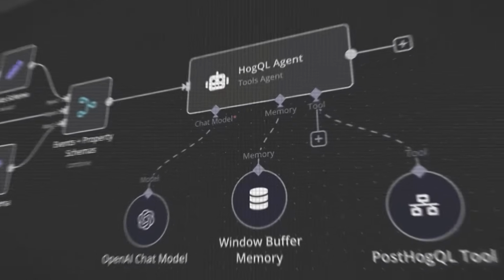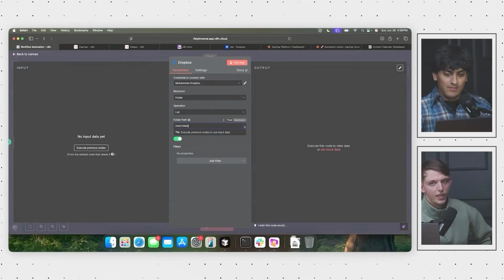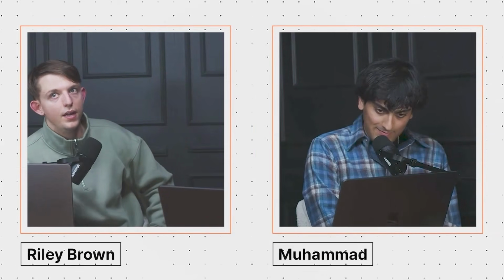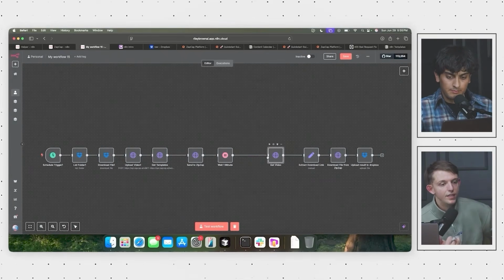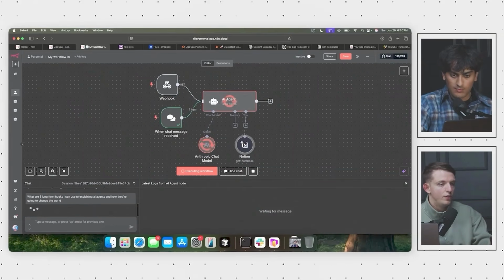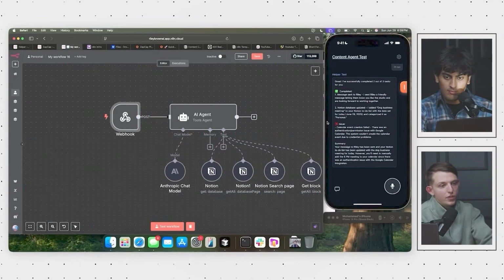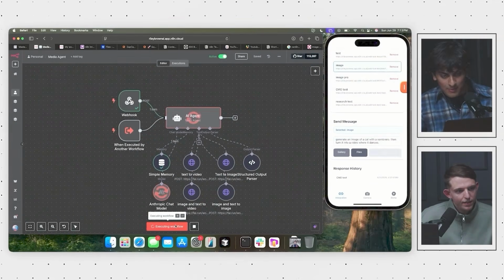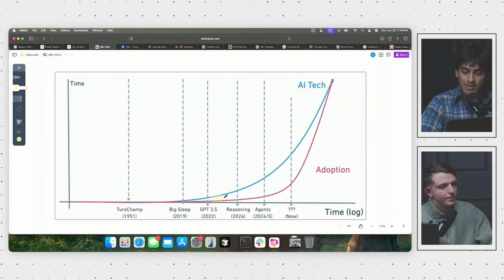N8n Complete Guide: Building AI Agents That Make REAL $$ Money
Building No-Code AI Agents in n8n, integrating tools, and creating Vibe-Coded Agentic Applications (VAAPs) with a full tutorial

We discuss:
-Building no-code AI agent workflows in n8n
-The difference between linear and agentic workflows
-Integrating external tools and APIs
-Using Notion for agent context and content
-Creating master agents that control other agents and automate complex tasks

TIME STAMPS:

00:00 Introduction
01:44 The Great Agentic Opportunity
04:21 Understanding n8n Workflows
08:14 Building Your First Workflow
10:11 Advanced Workflow Techniques
13:00 Integrating External APIs and Webhooks
23:53 Testing and Troubleshooting Workflows
32:55 n8n Templates and Initial Setup
33:16 Publishing and Automating with Dropbox
33:30 Introducing AI Agents
34:39 Setting Up AI Agent Prompts
38:07 Integrating Notion with AI Agents
44:53 Creating and Testing AI Workflows
54:13 Advanced AI Agent Integrations